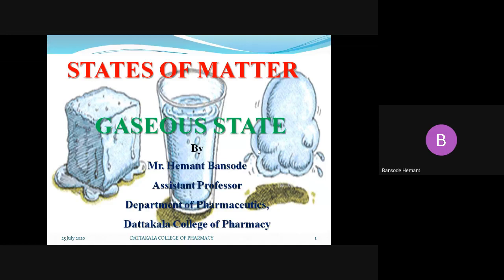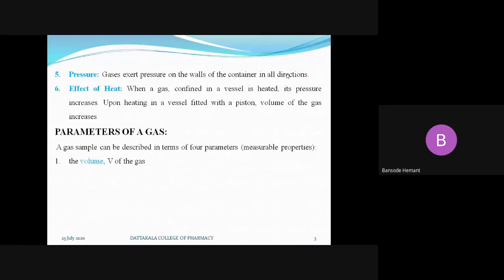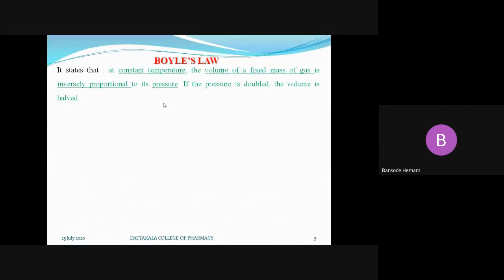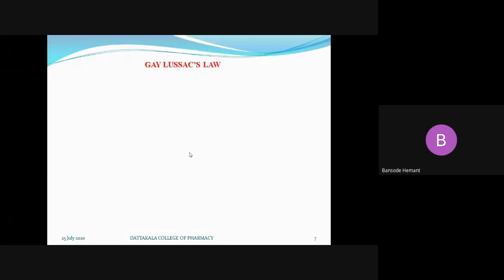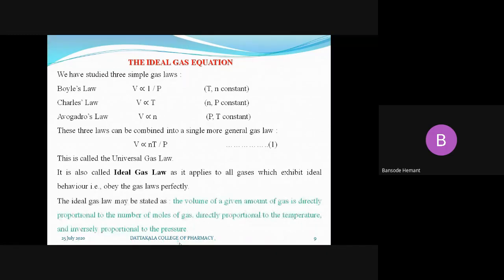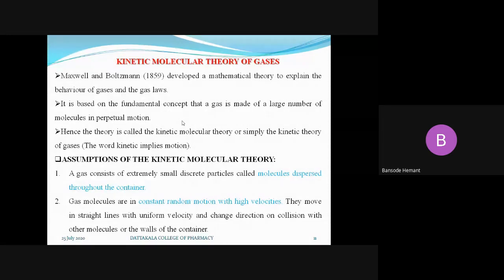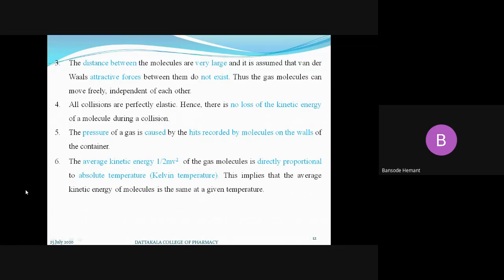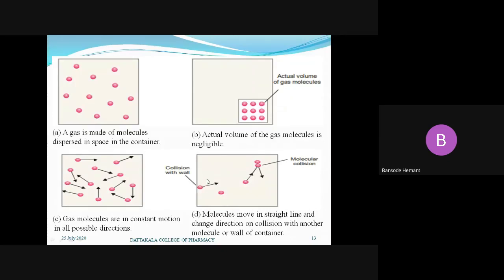GASEOUS STATE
Introduction, Characteristics of gas, parameters of gas, Gas laws, Idea gas law, Kinetic molecular theory of gas.